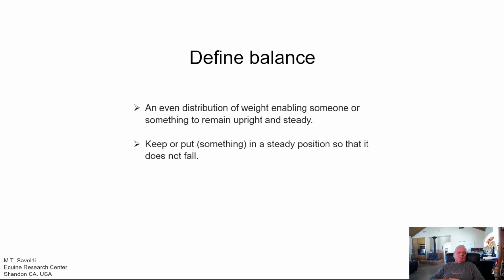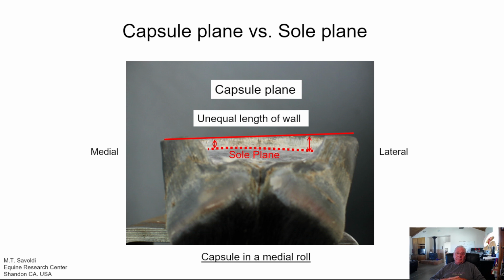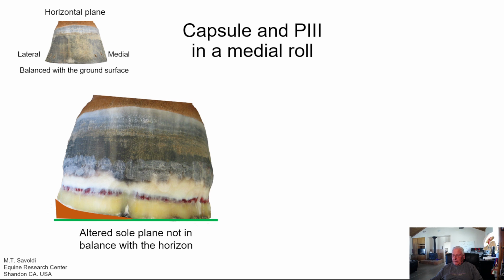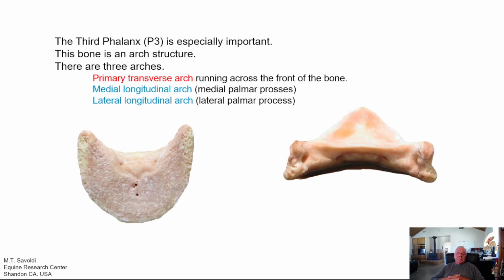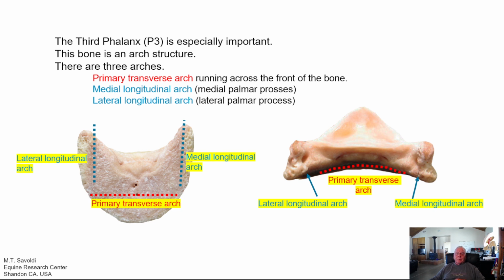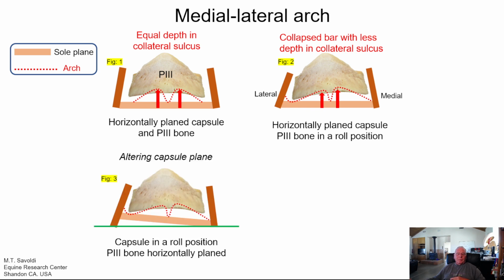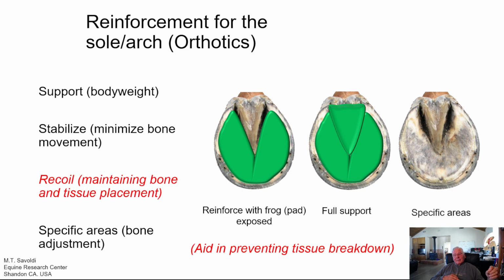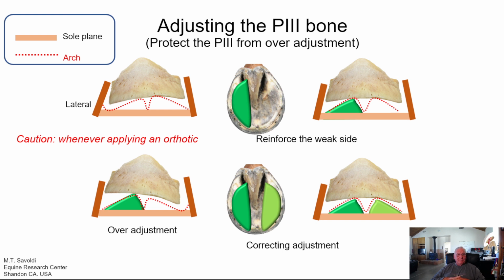The hoof capsule as it pertains to balance.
Medial and Lateral balance of the Hoof Capsule and Distal Phalanx